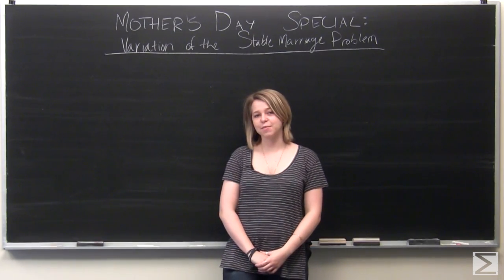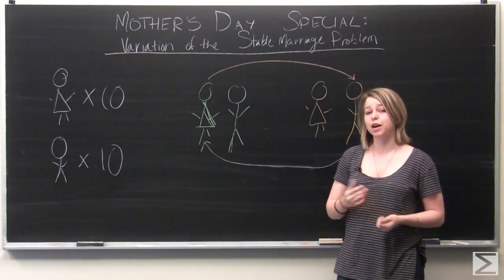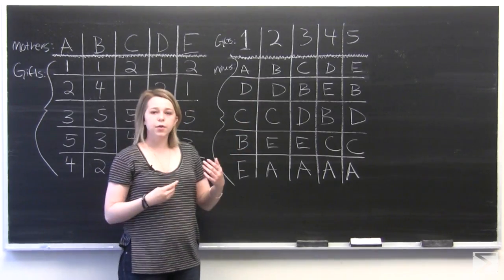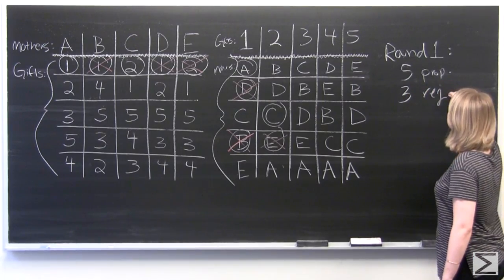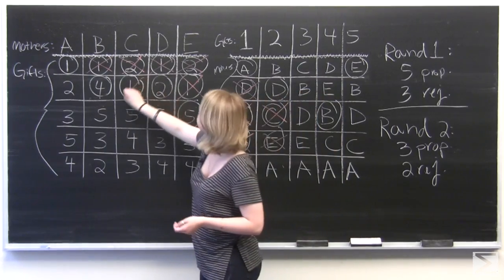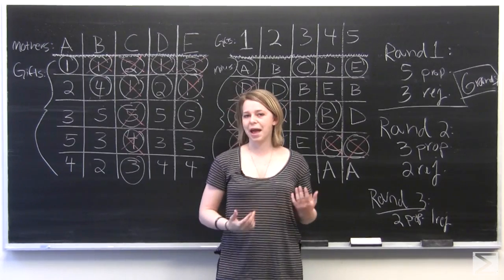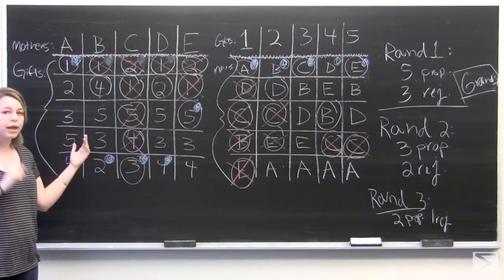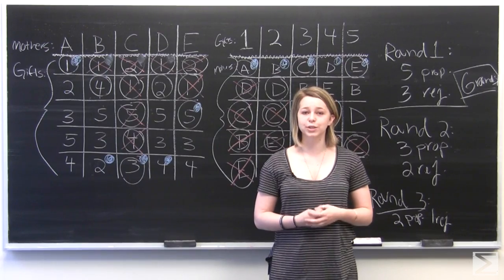Mother's Day Special: Variation of the Stable Marriage Problem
In this Holiday Special, Tori describes the famous Stable Matching (or Marriage) Problem, but with a Mother's Day theme. Happy Mother's Day to all moms watching our math videos!